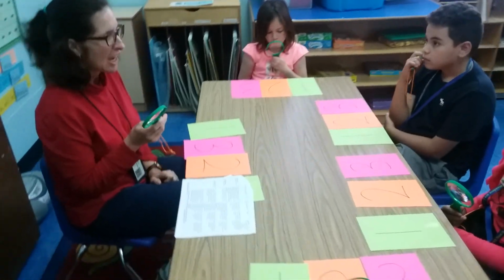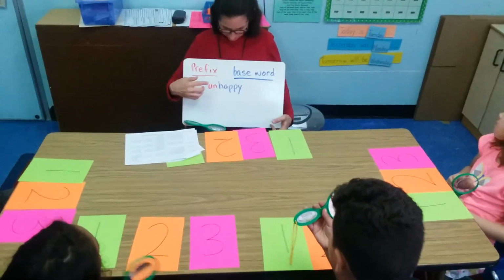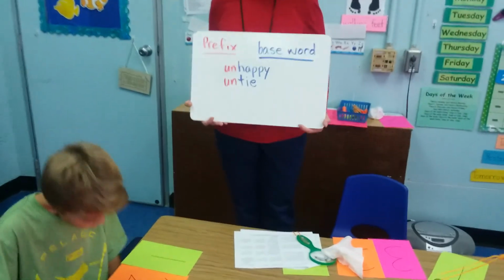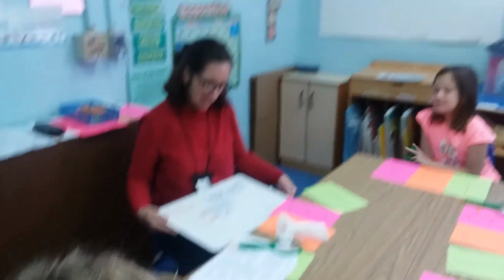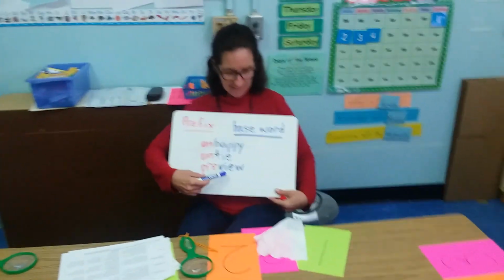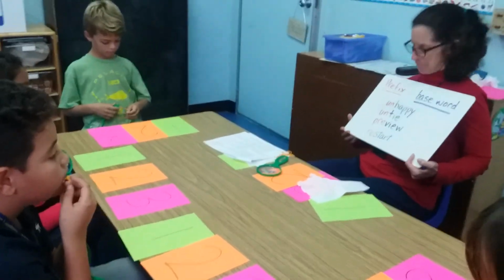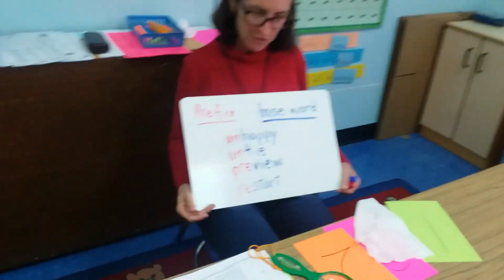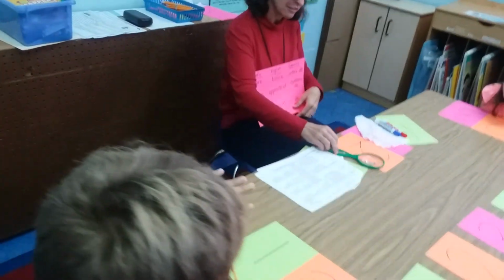Small group lesson comp5